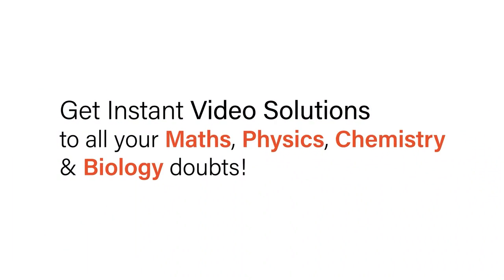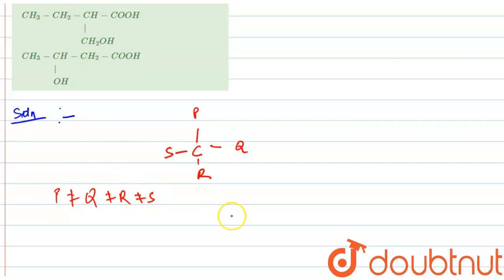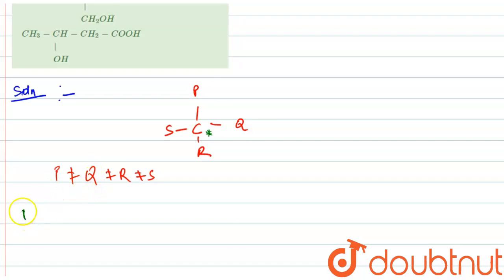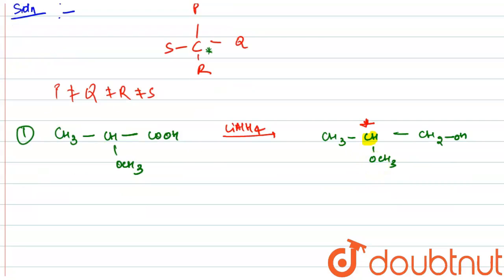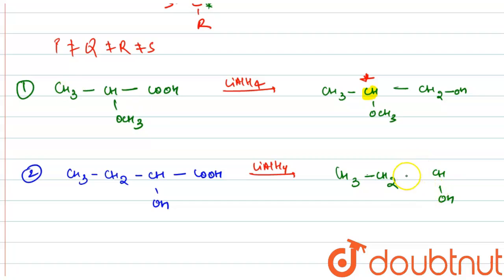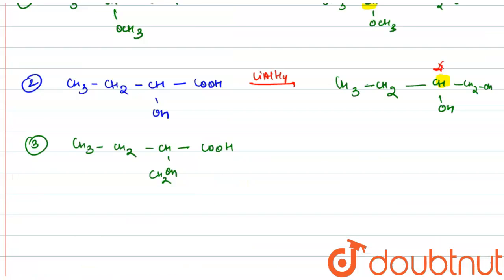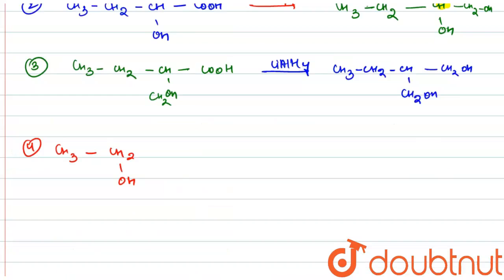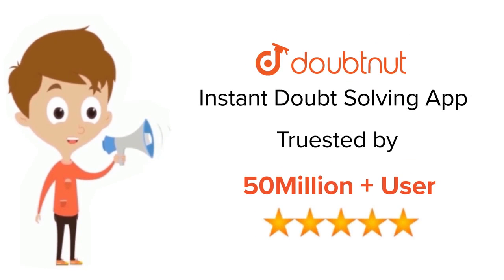Which optically active compound on reduction with LiAlH_(4) will give optically inactive compoun...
Which optically active compound on reduction with LiAlH_(4) will give optically inactive compound?
Class: 12
Subject: CHEMISTRY
Chapter: CARBONYL COMPOUNDS (ALDEHYDES & KETONES ) & CARBOXYLIC ACID
Board:IIT JEE

👉 Have Any Query? Ask Us.